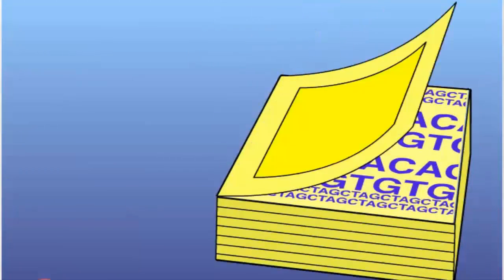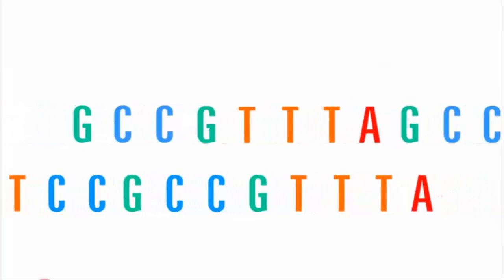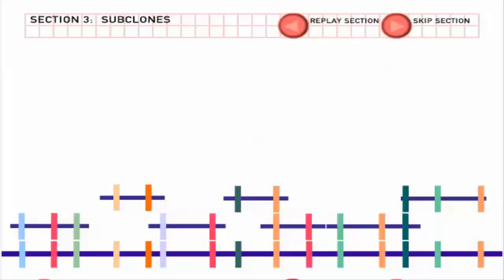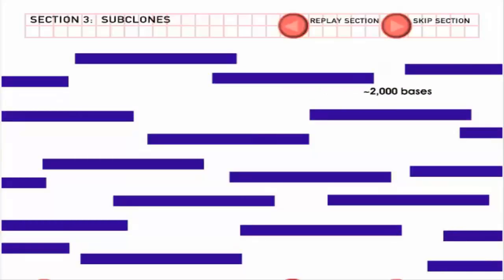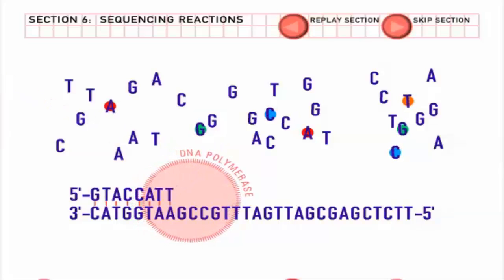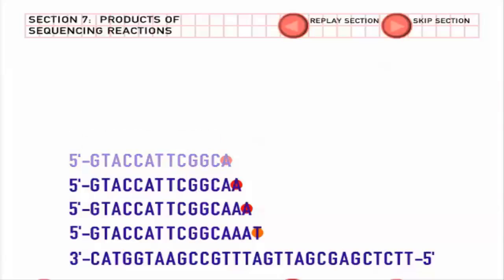Human Genome Project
The Human Genome Project (HGP) was the international, collaborative research program whose goal was the complete mapping and understanding of all the genes of human beings. All our genes together are known as our "genome."